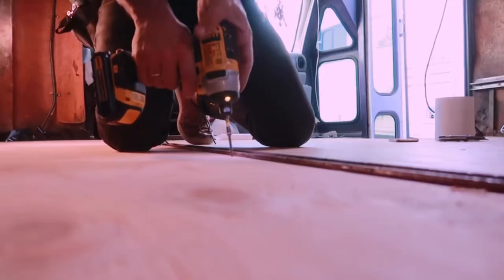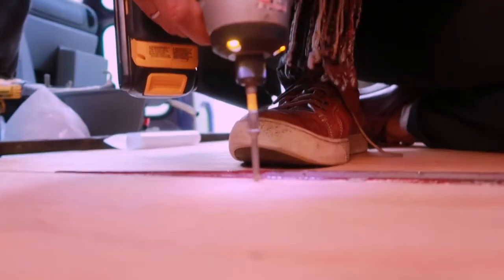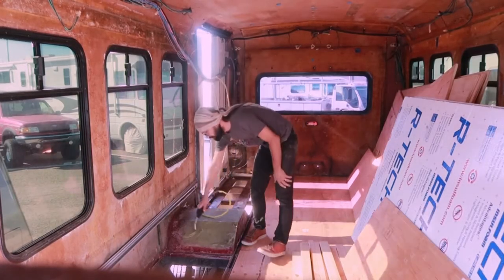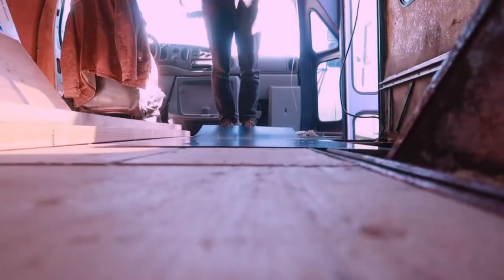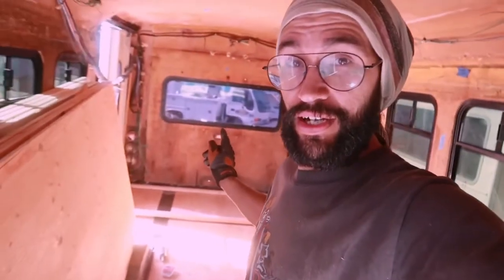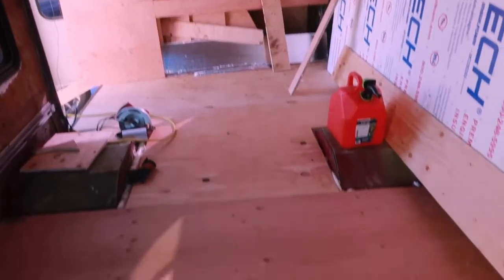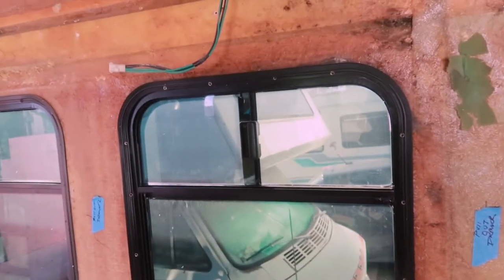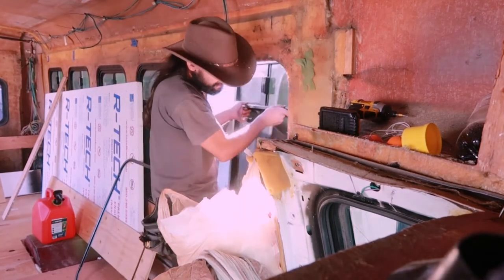🇺🇸 Subfloor done - Shuttle Bus Conversion part 4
We’re still in the beginning of our build and so much has happened. In this episode I put the sheet metal and the plywood and screwed it to the frame of the bus. On top of that I put insulation and the subfloor!